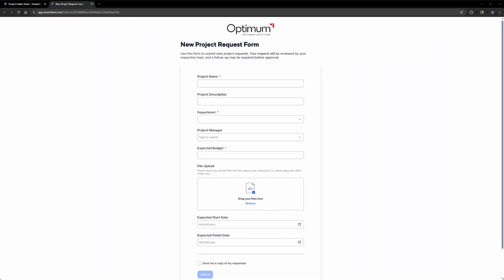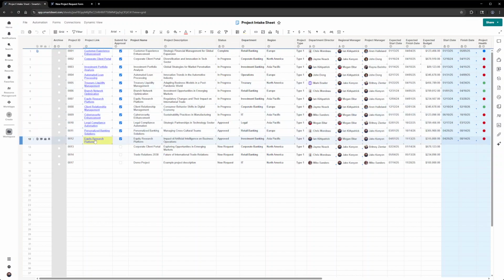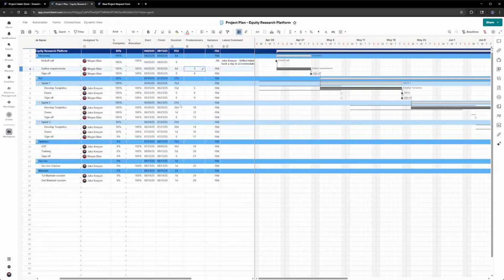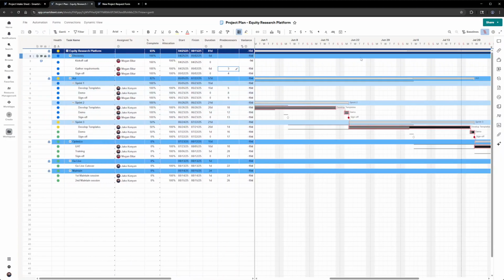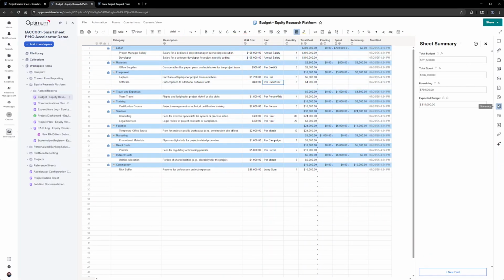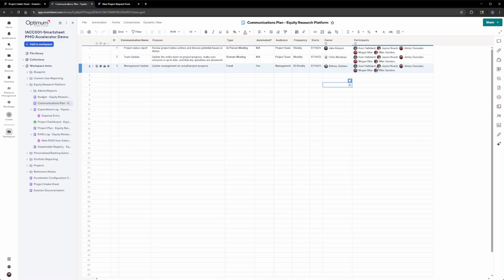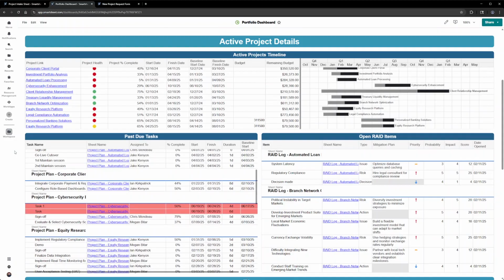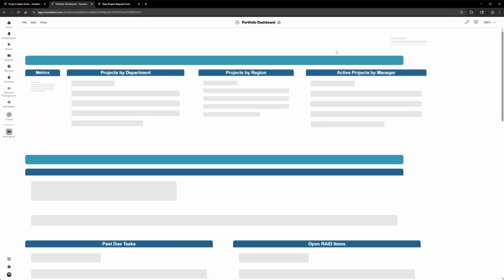Project Portfolio Management (PPM) Catalyst by Optimum | Pre-Built, Industry-Centric Solutions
Unlock Seamless Project & Portfolio Management

Optimum’s PPM Catalyst is a pre-built, industry-centric solution that empowers project teams, PMOs, and portfolio leaders to manage even the most complex initiatives with ease. Designed for organizations in sectors such as engineering & construction, manufacturing, government/SLED, and professional services, this ready-to-deploy platform helps you streamline workflows, improve collaboration, and gain real-time visibility into every project and portfolio.

With PPM Catalyst, you can:
– Centralize project data for a single source of truth
– Ensure on-time delivery and budget adherence across multiple portfolios
– Provide clear, actionable insights to executives and stakeholders
– Accelerate adoption with pre-configured best practices for your industry

Whether you’re a Project Manager, PMO Director, or Operations Leader, PPM Catalyst helps you scale your project management capabilities quickly without costly custom development.

Learn more about PPM Catalyst and how it can transform your project and portfolio management

Optimum is an award-winning Platinum Smartsheet Partner with deep expertise in AI, BI, and enterprise integrations. Our Catalysts give organizations a faster, smarter way to deploy transformative solutions.